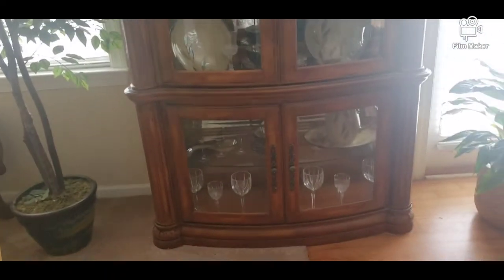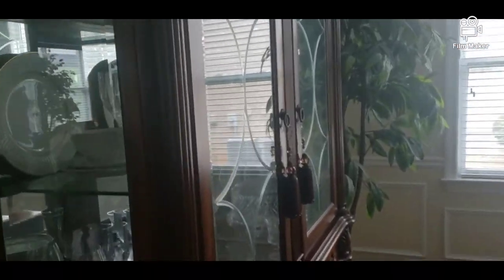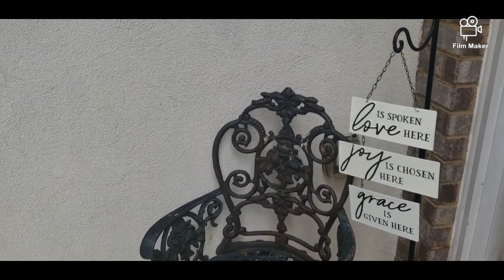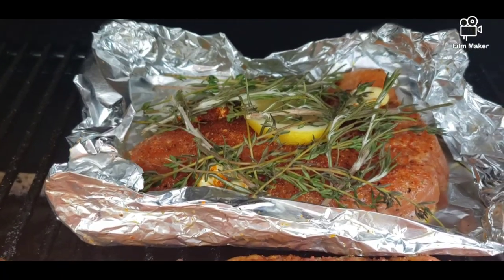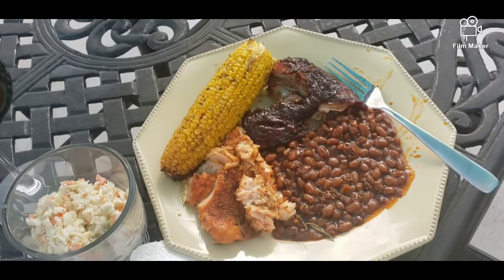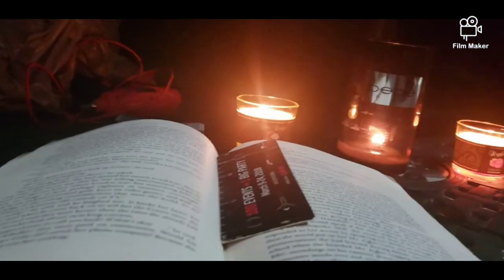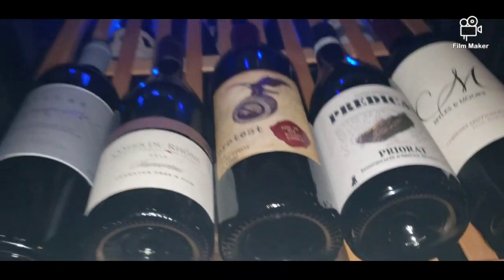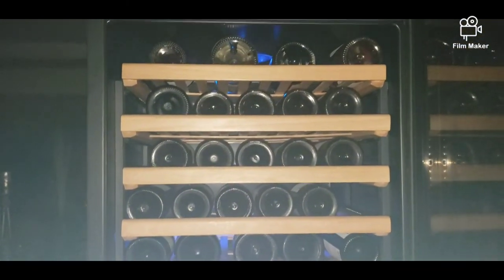Wine Enthusiasts Wine Cellar!!!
Track: Jimmysquare - Just One Last Dream, Please